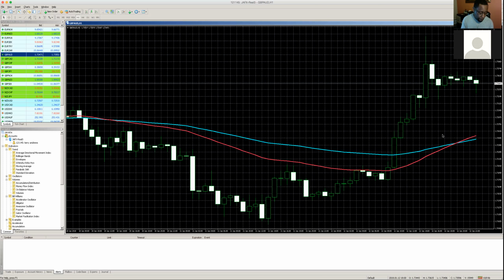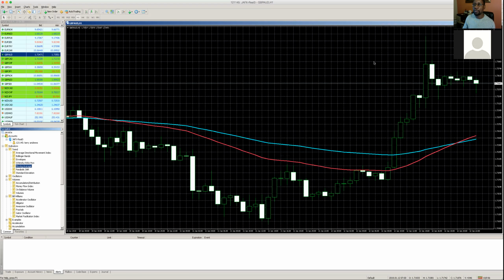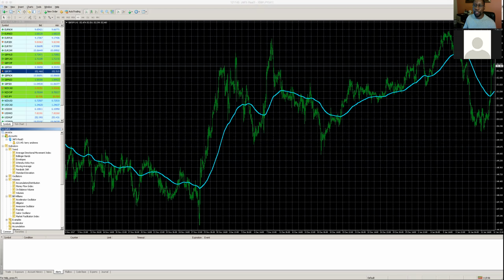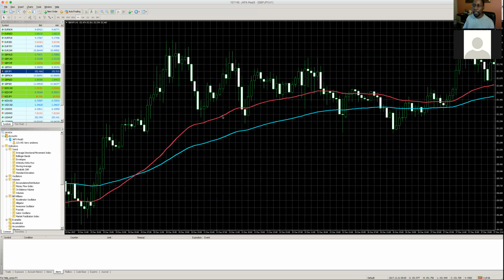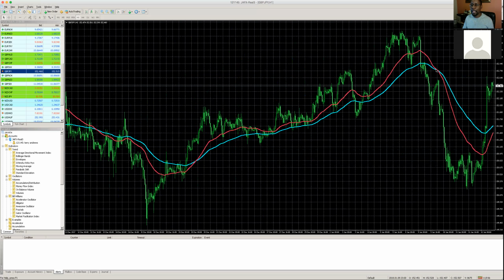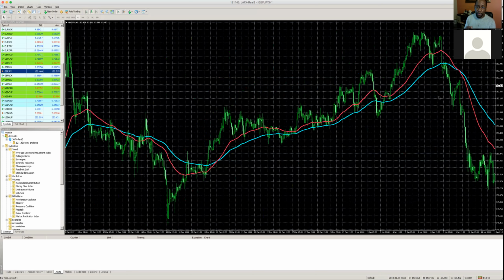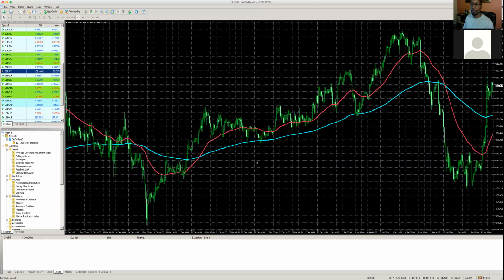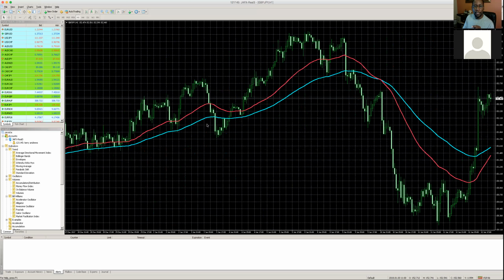LongTerm Strategy (Forex)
This is the setup for the longterm strategy that we learned while in Dallase, TX.

Wanted to share so that we are all making money on our team.  God Bless and Enjoy the Show.